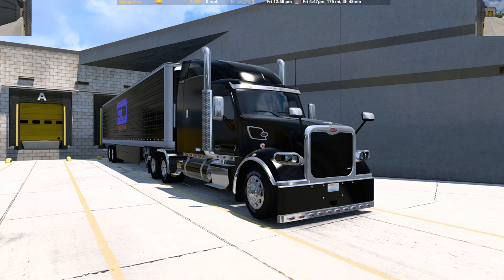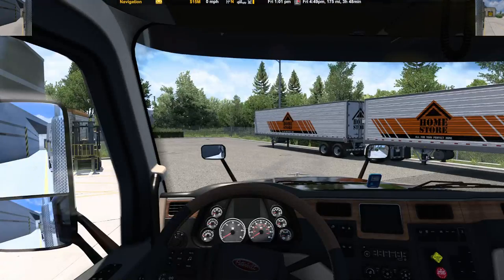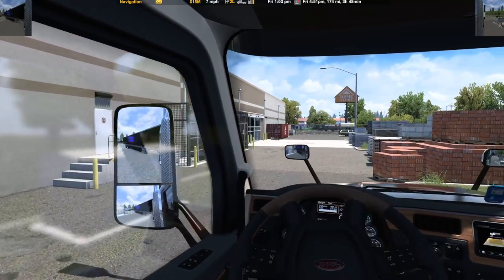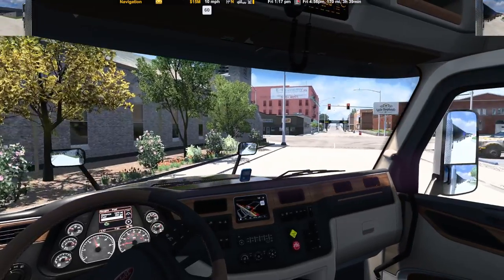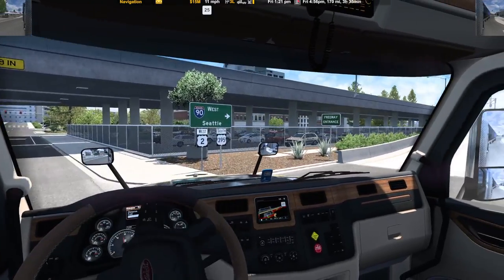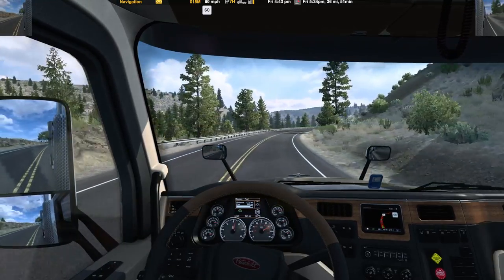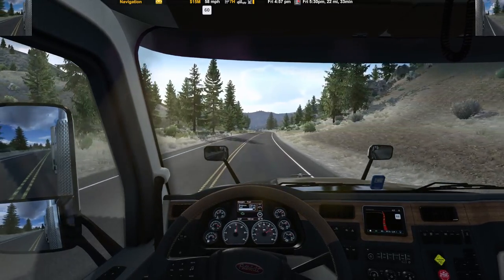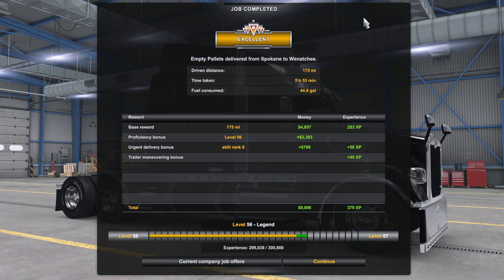ATS | Spokane to Wenatchee Empty Pallets | Pete 567 | N14 Zeemods